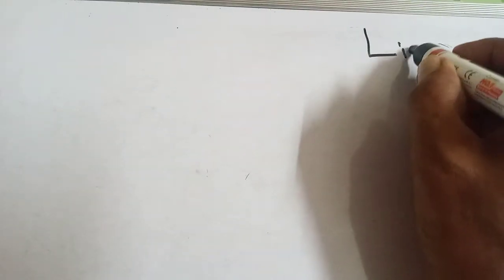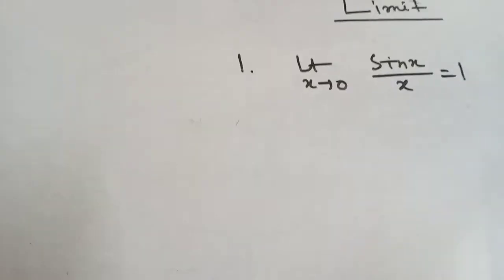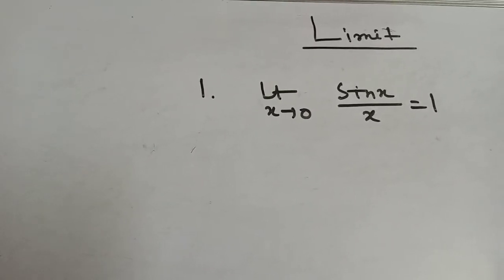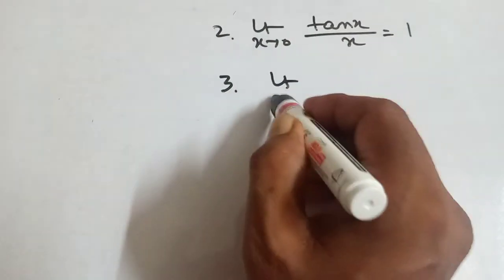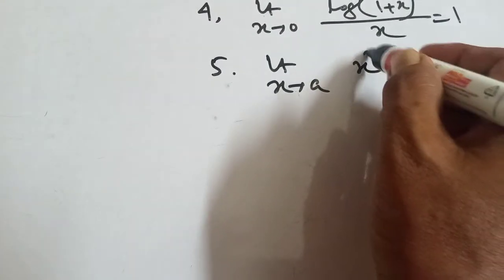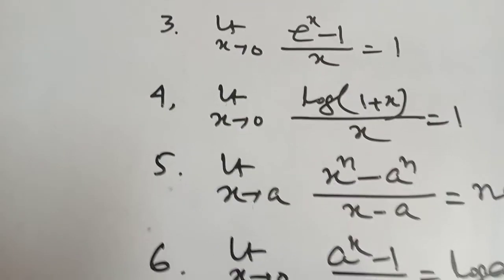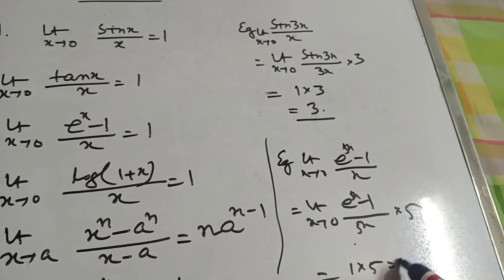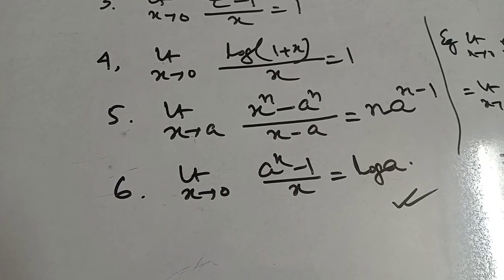Limit. Easy mathematics learning 2021.